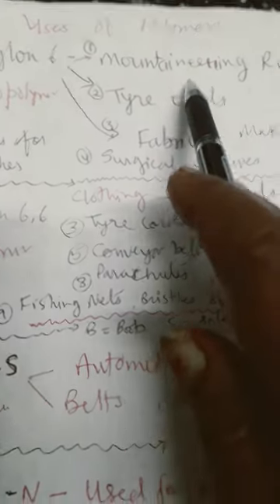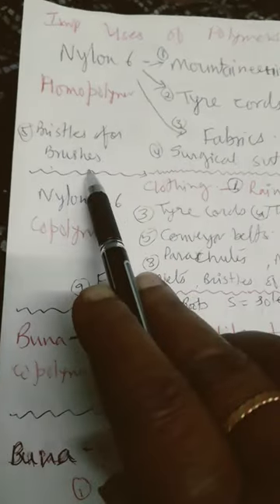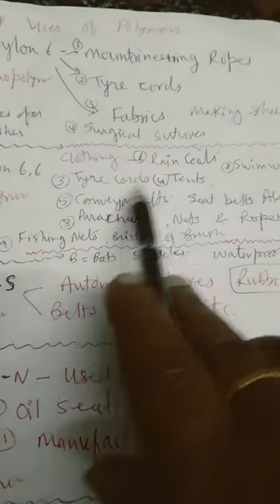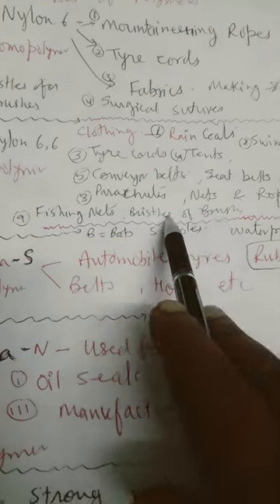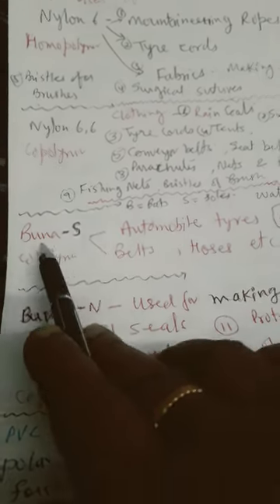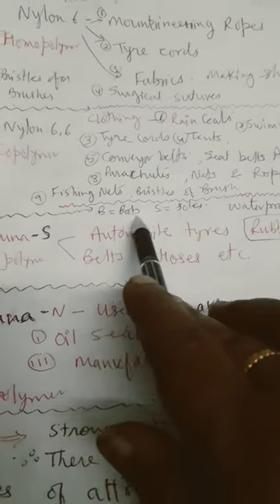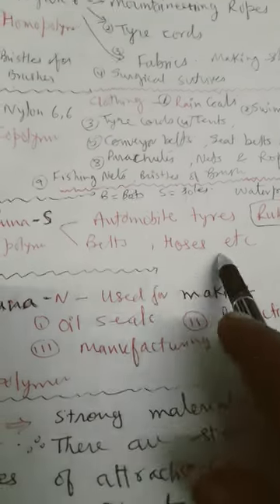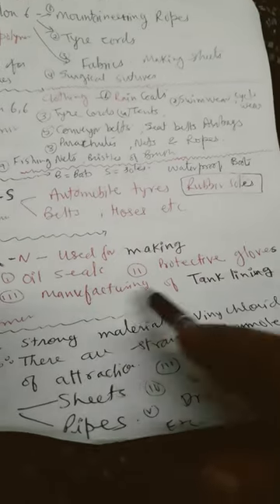Uses of Nylon 6,Nylon66 Buna-S & Buna- N (nitrile rubber)@ Veena Dixit Chemistry IIT jee